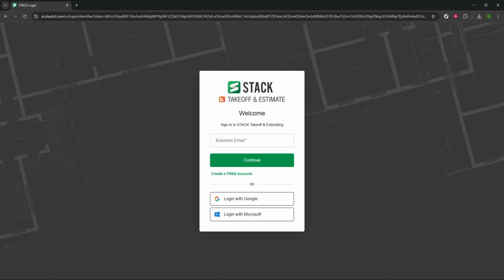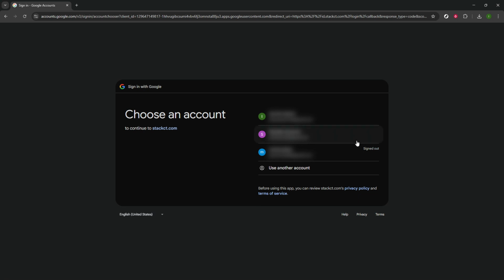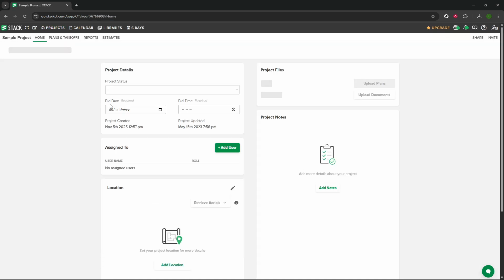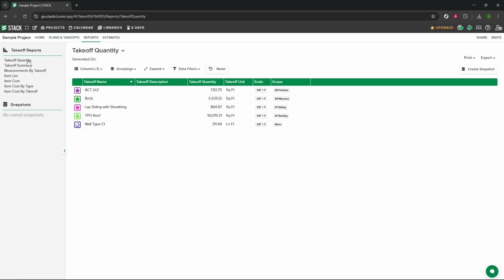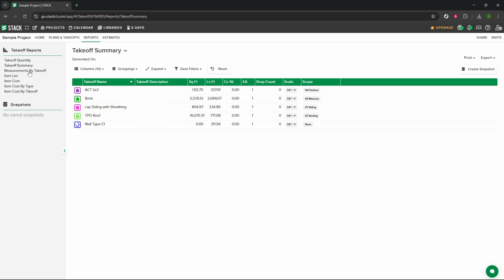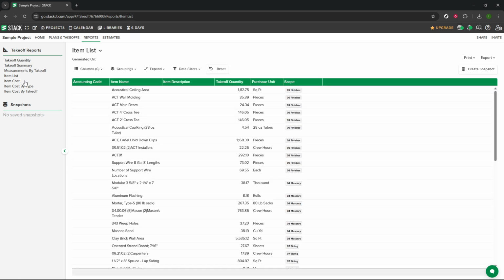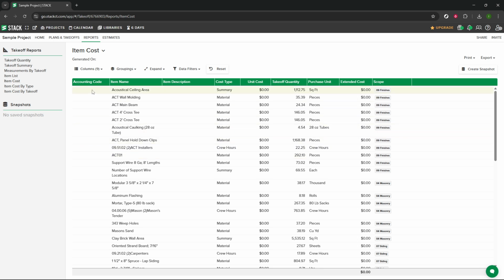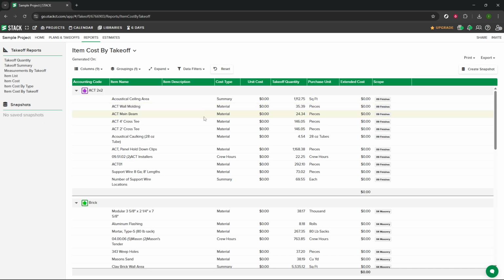How To View Summary Reports In Stack (Full Guide)